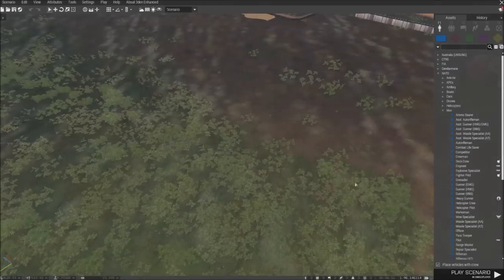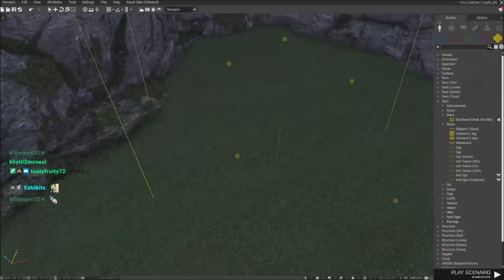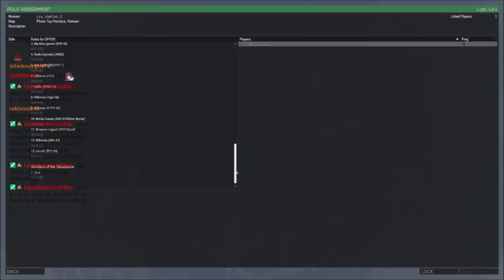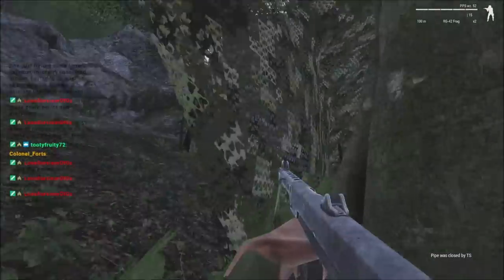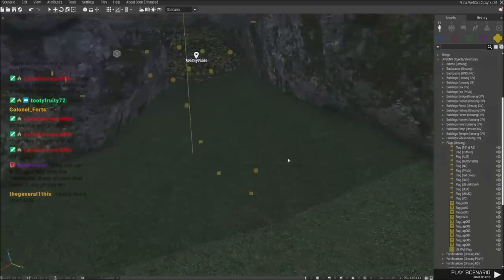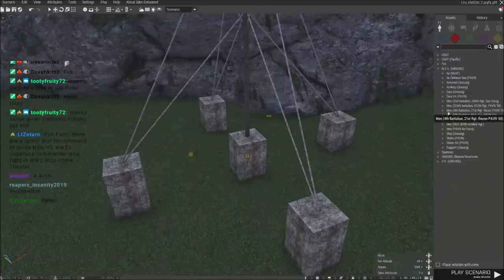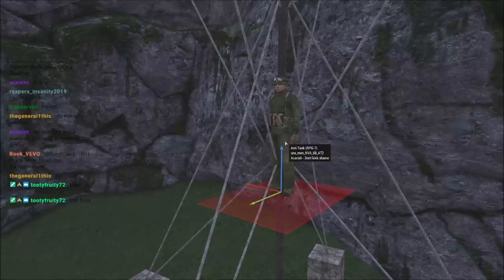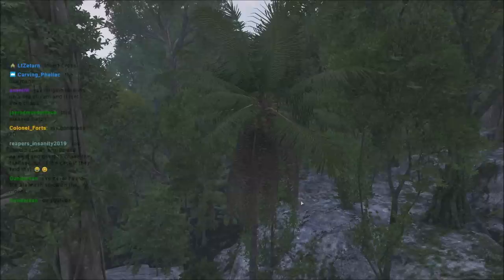A look at Liru's thought Process in the Eden Editor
Just some editing shenanigans and a look at future ops

Lcpl Liru
1350 Beverly Road